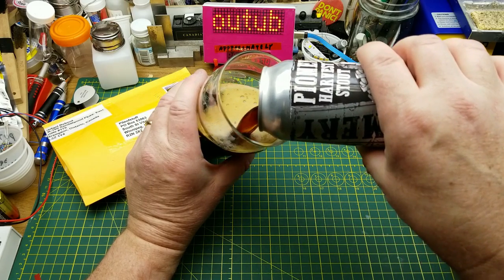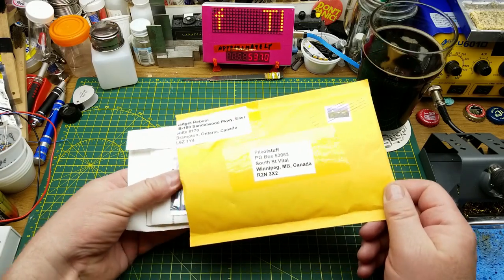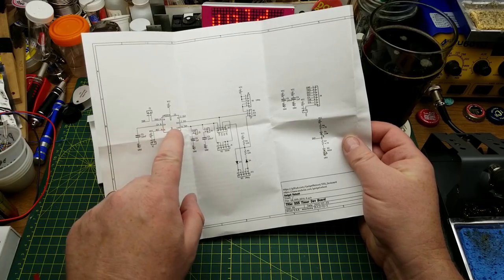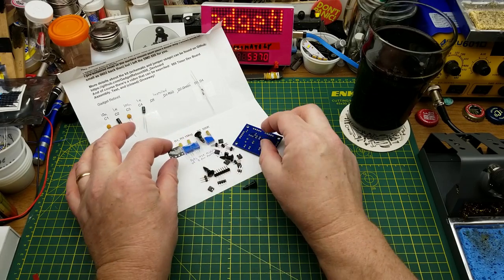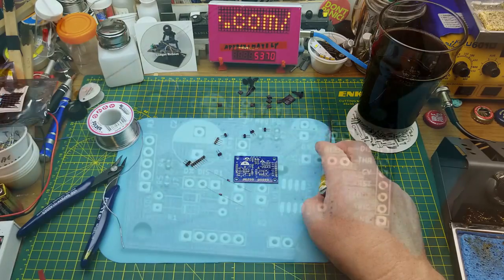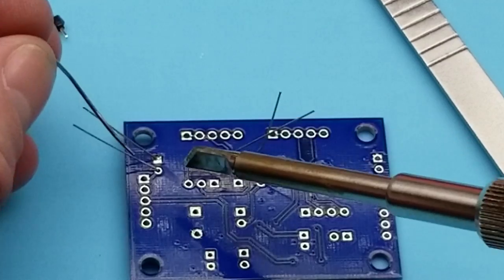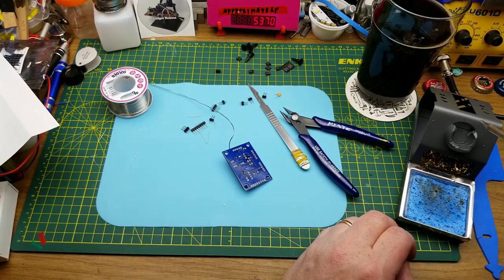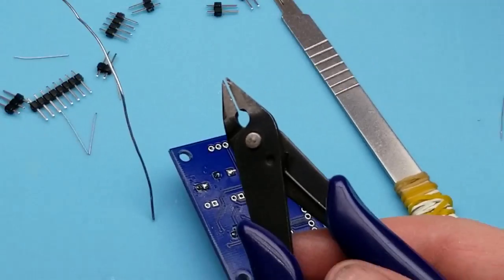Building Gadget Reboot's 555 kit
Gadget Reboot sent me a kit that he designed, so the polite thing for me to do is assemble it.
It's a 555 breakout board that allows for easy experimenting in a more solid way than simply shoving everything on a breadboard.